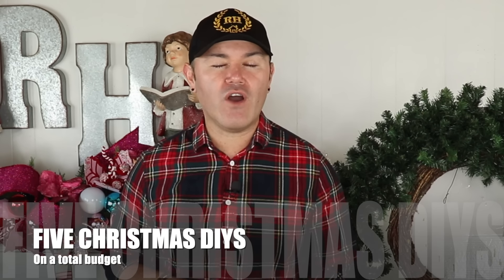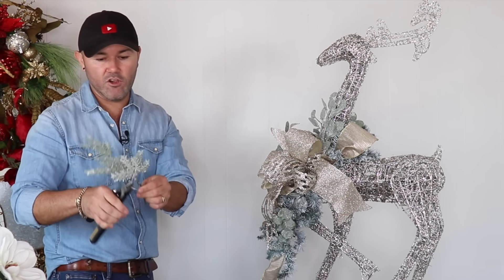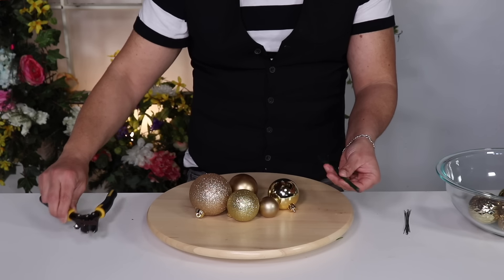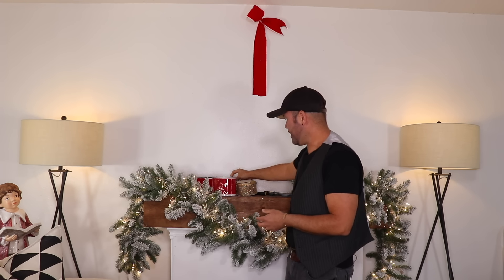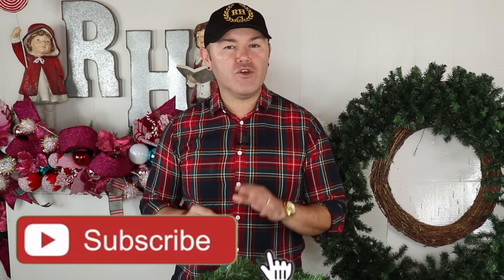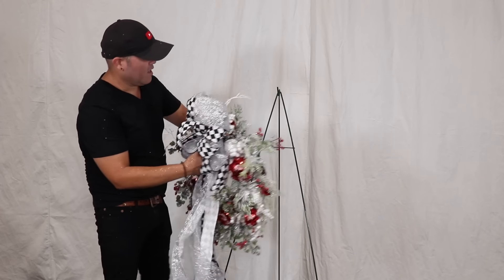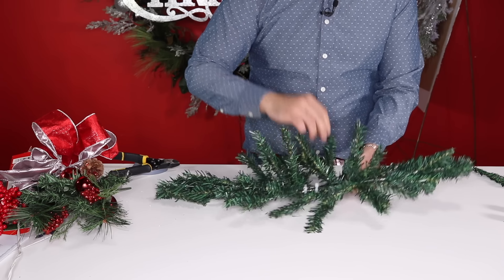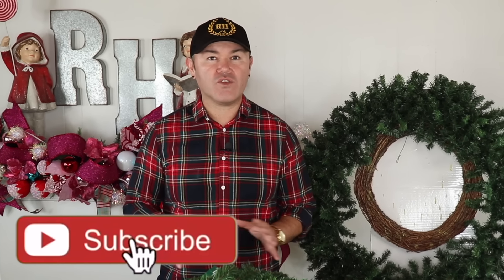Five Christmas DIYS On A Total Budget / Christmas Decorations Ideas / Ramon At Home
John 3:16

5 Ways To Add RIBBON To a CHRISTMAS TREE / The Best Ribboning Tutorial / Ramon At Home

GLAM Rose Gold Christmas Tree / Christmas Decorations Ideas / DIY CHRISTMAS 2024 / Ramon At Home

CHRISTMAS TREES VIDEOS

CHRISTMAS WREATH VIDEOS

in today's video I'm going to share with you five fabulous Christmas DIYs they are super easy to make and on a total budget